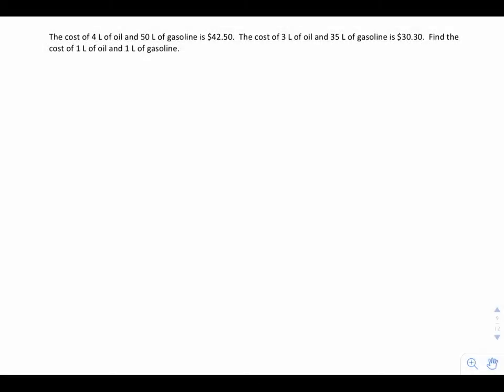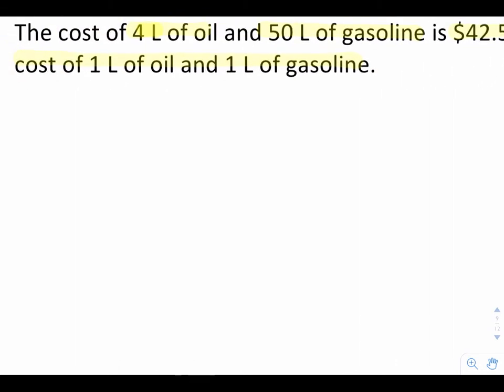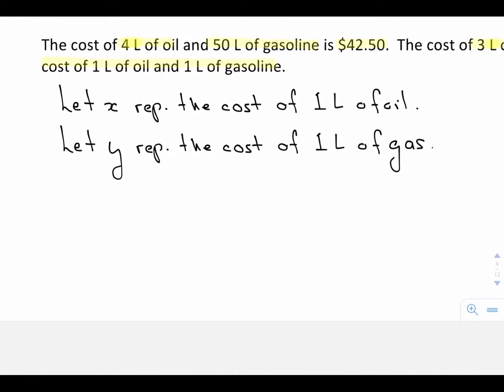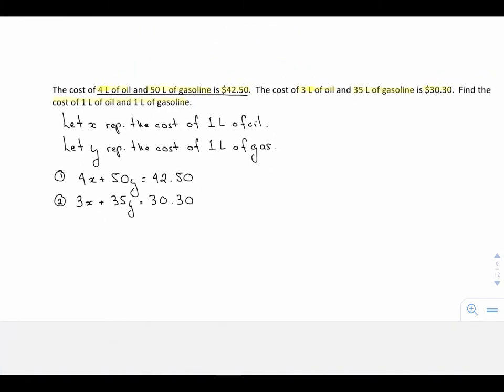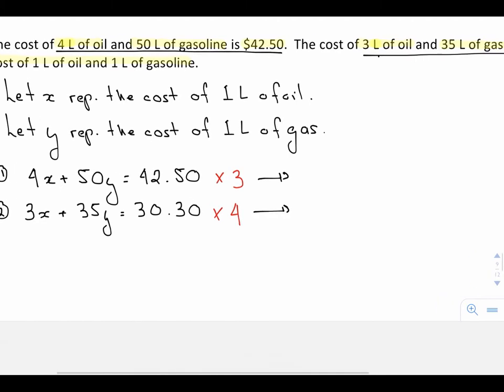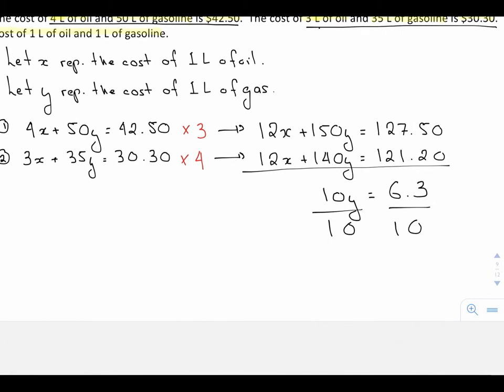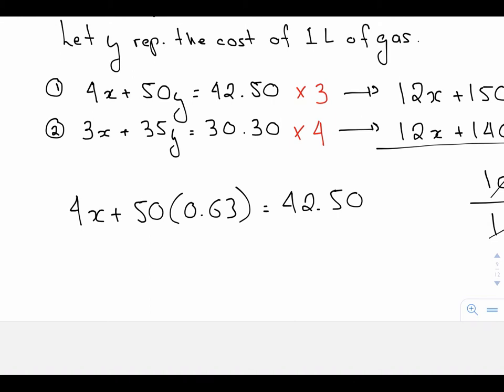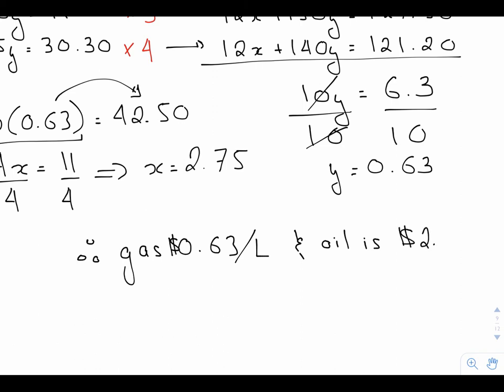Using linear systems to find unit costs